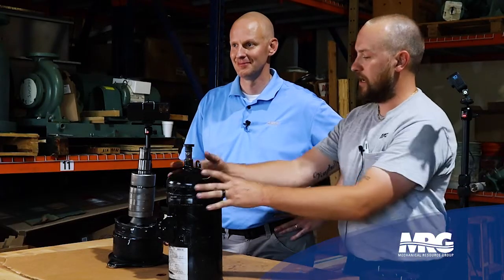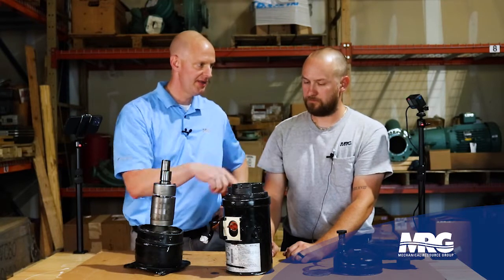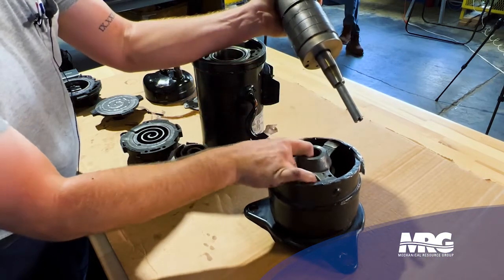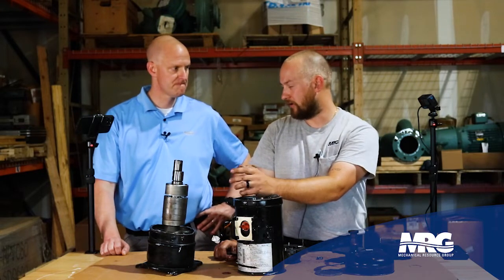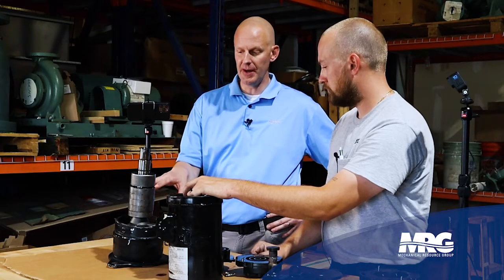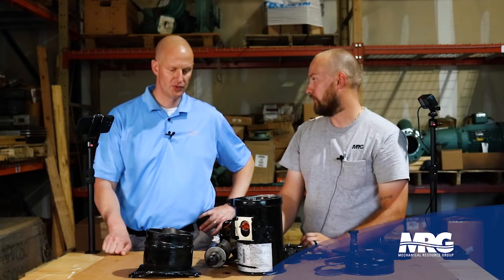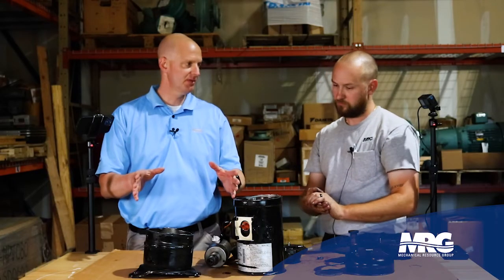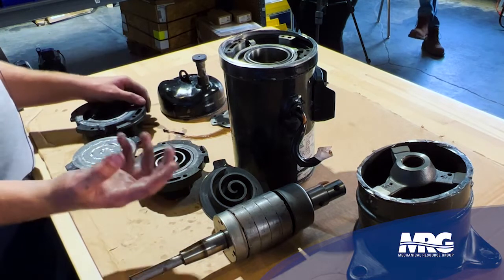HVAC Compressor Autopsy: Diagnosing Refrigeration Murder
Compressors don't die; they're murdered.
Quentin Butler and Jon Fruetel open compressors and discuss the root cause failure of refrigerant compressors. Compressor autopsies increase your Tech skills to prevent future HVAC loss of life.